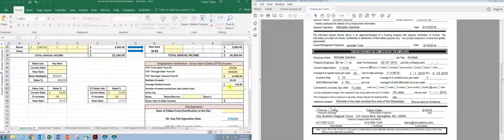Calculation Worksheet- 3rd Party Employment